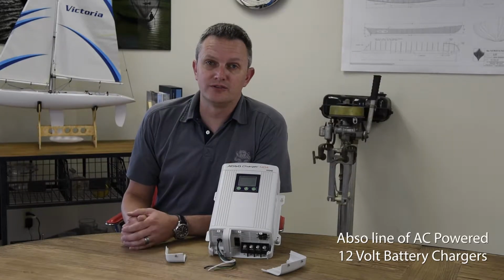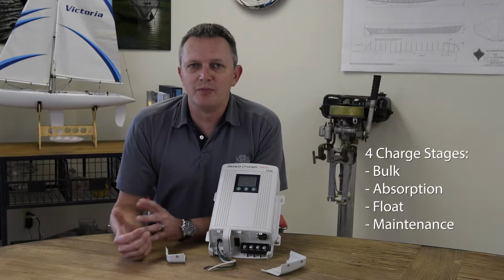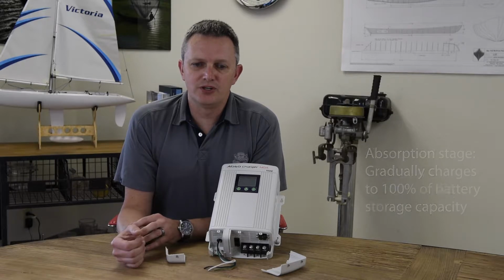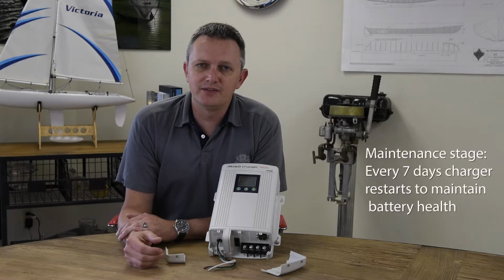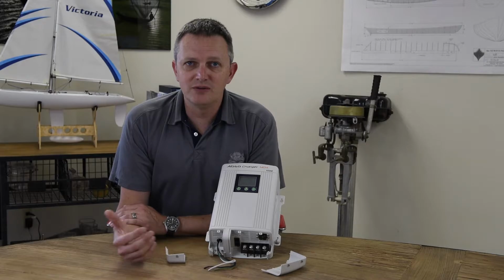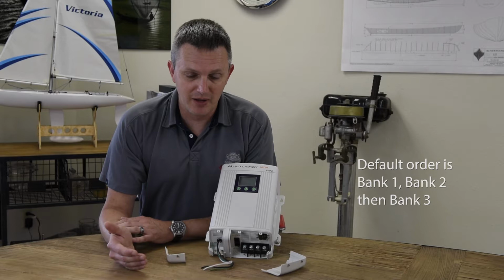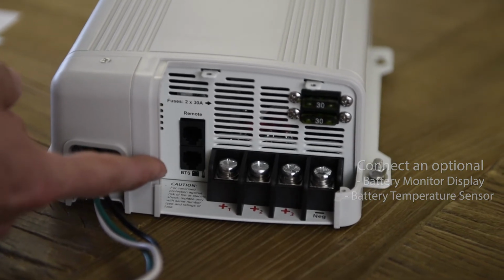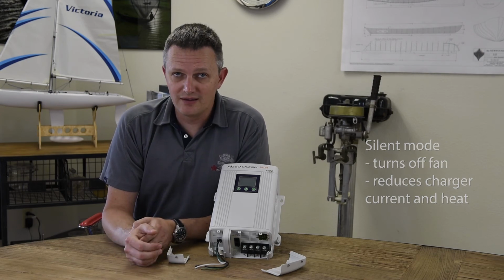Abso AC Chargers | Features & Benefits